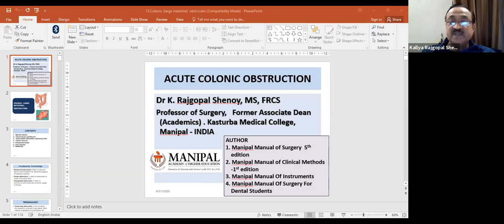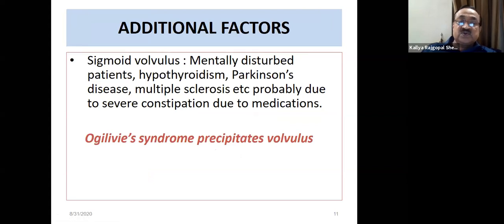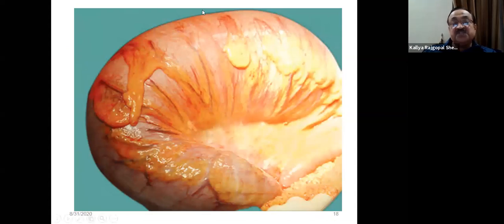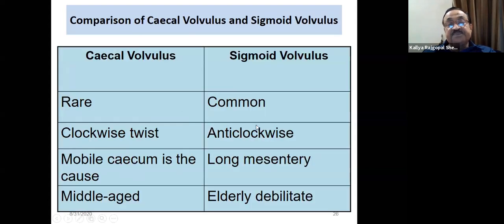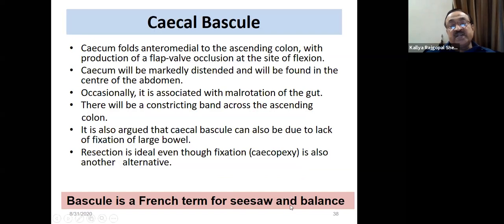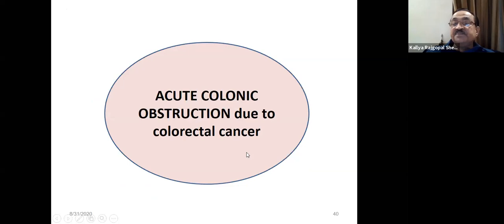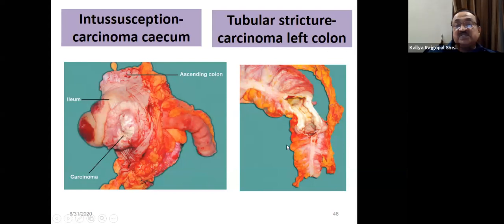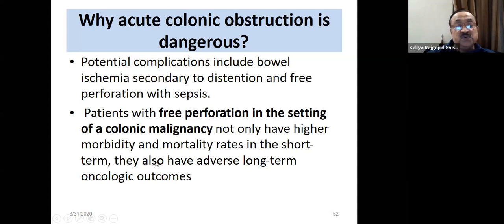Large Bowel Obstruction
Professor Rajgopal Shenoy
MS, FRCS
Professor of Surgery at KMC Manipal
Former Associate Dean(Academics)
Kasturba Medical  College, MAHE
Manipal, India